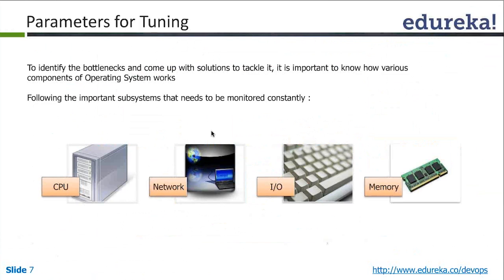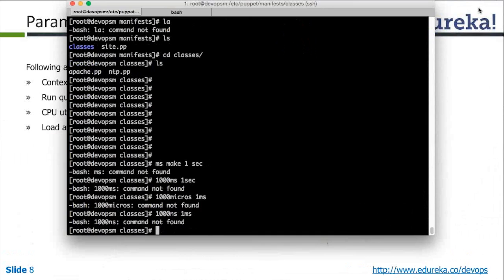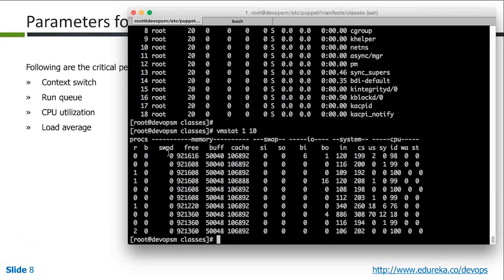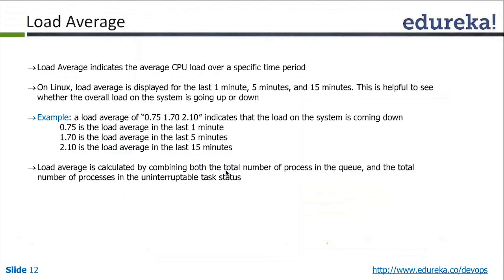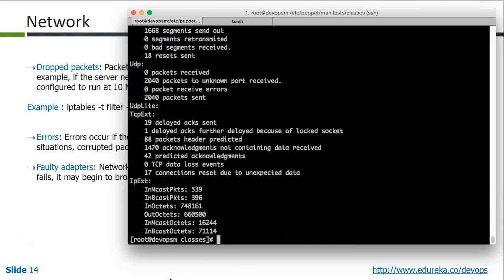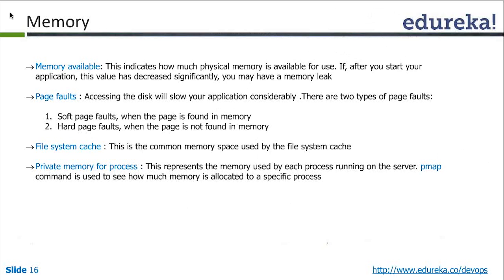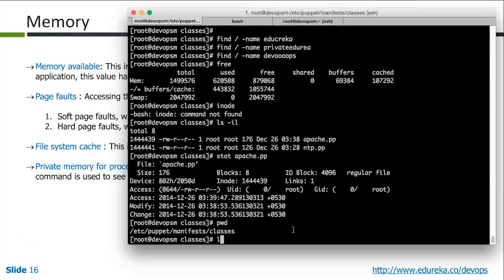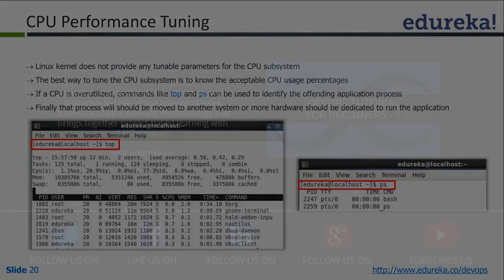Understanding Server Performance Tuning | Boost Server Performance | Devops Tutorial | Edureka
DevOps, coming from the combination of the words ‘development’ and ‘operations’ is simply the integration of software development and IT operations in a company. It is a unique method of software development that involves a collaborative effort between those two integral teams to achieve agility in testing as well as responsiveness in the organization.

Edureka's DevOps course will cover different concepts of Enterprise Infrastructure like Scalability, Availability, Continuous Integration, Automation and Deployments.
You will also get to implement one project towards the end of the course.
This course is a foundation to anyone who aspires to become a DevOps Engineer, a Service Engineer in the field of Enterprise Infrastructures.

1.Understand Performance Tunning Aspects & Basic Security for Infrastructure
2.Understand Operating System Tunning
3.Learn About Network Tunning Parameters and Their Influence
4.Understand Bench marking Servers like Apache web Server
5.Understand The security at OS & Network Level
6.Configure Linux Firewall & other Security aspects
7.Parameters for Tunning
8.Context Switch
9.Run Queue
10.CPU Utilization
11.Performance Tunning
12.Disk Schedulers
13.Network Tunnning
14.Bench Marking Apache Web Server
15.Docker
16.Securing Server
17.Security
18.Server Hardening
19.Security at Network Level : iptables

The topics related to ‘Understanding Automatic System Updates in Linux Server' have been covered in our course ‘Devops‘.